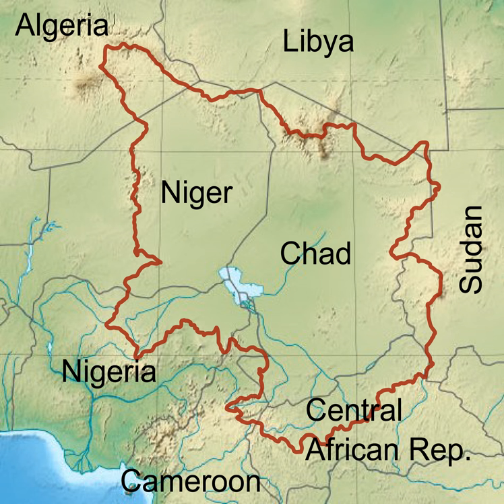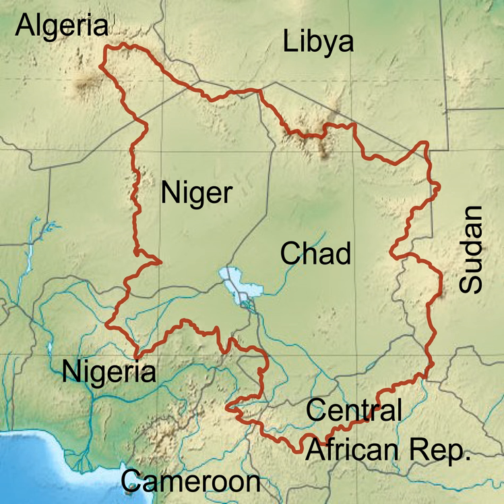Chad Basin | Wikipedia audio article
This is an audio version of the Wikipedia Article:
Chad Basin

SUMMARY
The Chad Basin is the largest endorheic basin in Africa, centered on Lake Chad. It has no outlet to the sea and contains large areas of desert or semi-arid savanna. The drainage basin is roughly coterminous with the sedimentary basin of the same name, but extends further to the northeast and east. The basin spans seven countries, including most of Chad and a large part of Niger. The region has an ethnically diverse population of about 30 million people as of 2011, growing rapidly.
A combination of dams, increased irrigation, climate change, and reduced rainfall are causing water shortages, contributing to terrorism and the rise of Boko Haram in the region. Lake Chad continues to shrink.